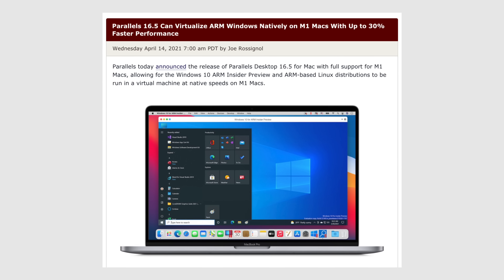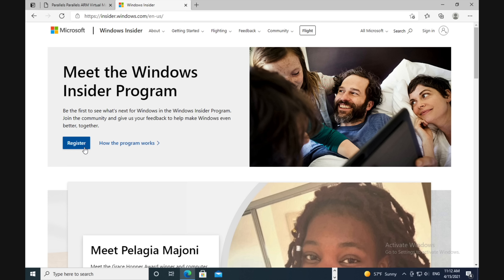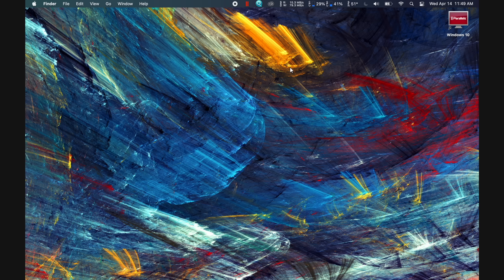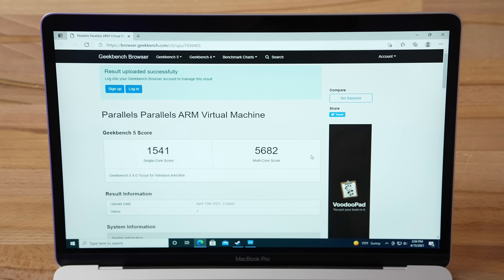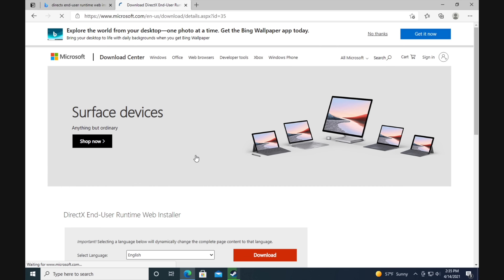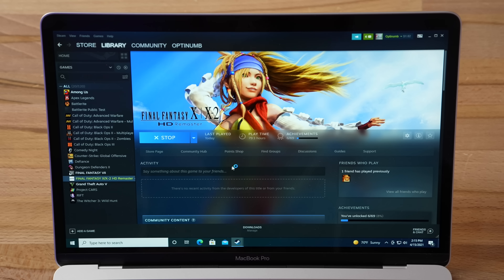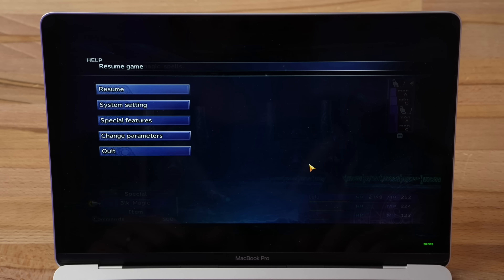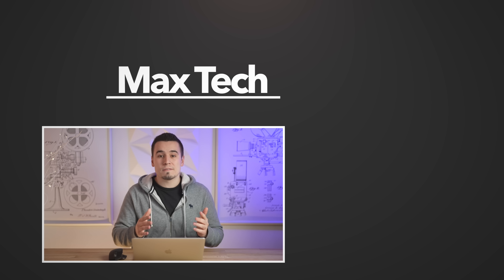How to Install Windows 11 on Apple M1 Macs in 2023!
Need Windows 11 but you want to buy an Apple Silicon Mac? This is the BEST, quickest, and most convenient way to get Windows on your M1 Mac, with awesome performance as well!

Best deals on M1 Macs & Accessories on Amazon ⬇️
M1 MacBook Pro (ON SALE)
M1 MacBook Air
M1 Mac Mini 2020
OWC Thunderbolt Hub exclusively for M1 Macs
Thunderbolt 3 SSD that we use ($100 OFF)

In this video, I show you how to install Windows 10 on an M1 Mac using the latest Parallels 16.5 which has full native support for Apple Silicon.

I then run the Geekbench 5 benchmark and compare it to the best Intel chip in a laptop to show the performance that you can expect.

Finally, I play a couple of games that are only available on the x86 version of Windows, which is something that Apple Silicon can't do, so thankfully we have this new method!

Timestamps ⬇️
Parallels 16.5 VM on Apple Silicon - 00:00
How to install Windows 10 on M1 Macs - 0:48
Geekbench Performance benchmark -  3:52
Final Fantasy 7 Gameplay on M1 Mac - 7:11
Final Fantasy X Gameplay on M1 Mac - 8:06
Grand Theft Auto V Gameplay on M1 Mac - 8:55